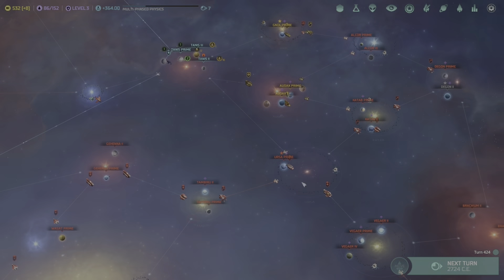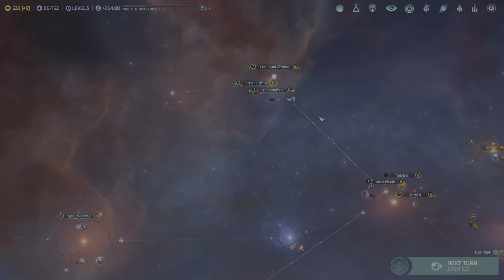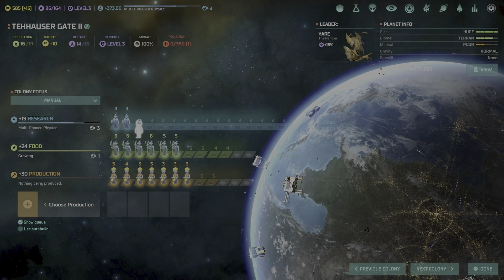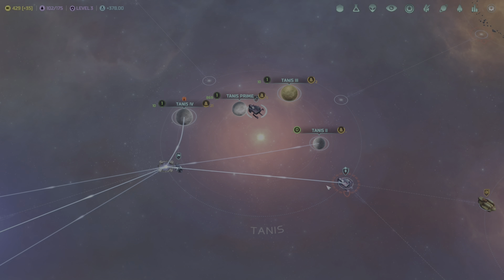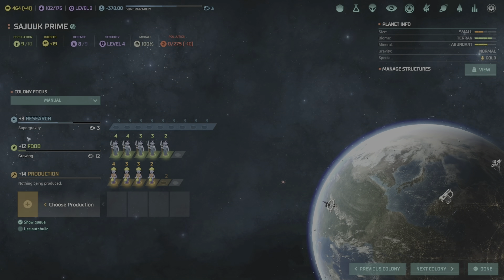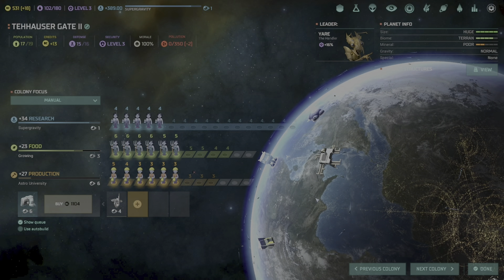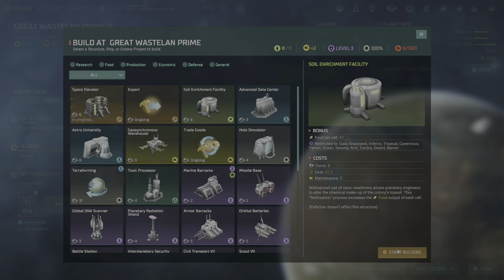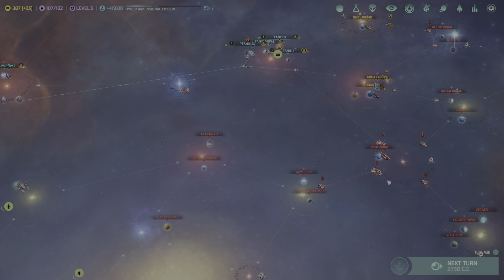Taking our Titan for a ride! | Master of Orion Elerian | Episode 20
Hello Everyone! today, we are continuing to build up our military and develop our planets while we wait for our Titan class ship to be built!